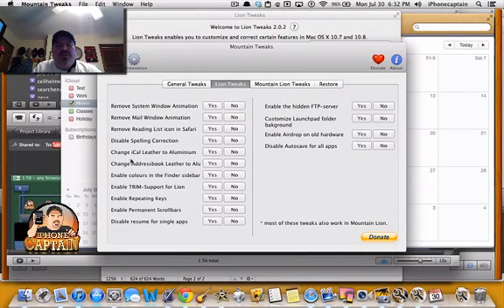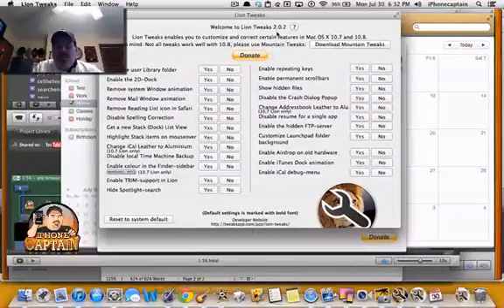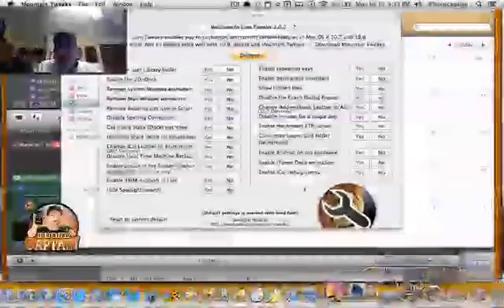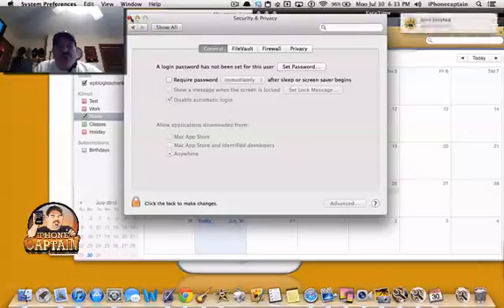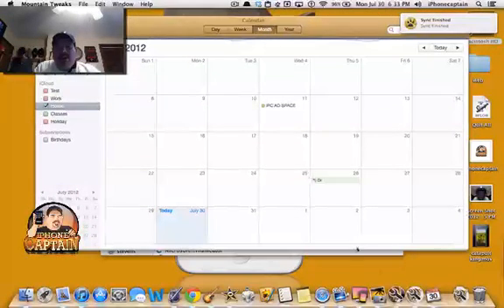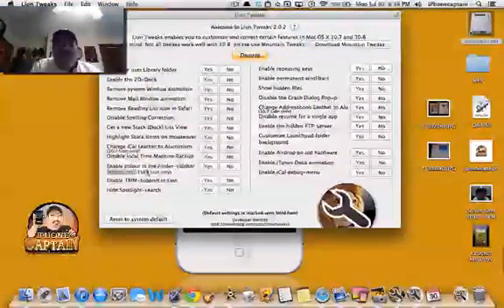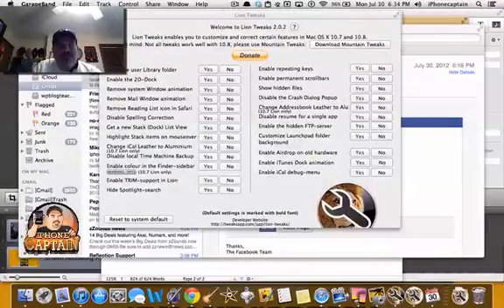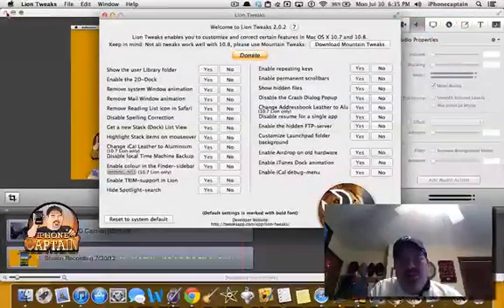Mountain Lion 10.8 Tweaks For MAC(FREE): Mountain Tweaks 1.0.1 For Mountain Lion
Mountain Lion Tweaks adds over thirty tweaks in one application/tweak.  This is a free tweak available for download

Some of the tweaks that can be applied help to make Mountain Lion easier to use, or generally more useful. The ability to show hidden files is handy as is the ability to choose whether permanent scrollbars should be displayed or not. There is a new Stack view to work with and if you find that Gatekeeper is more of an irritation than a useful security feature, you can quickly disable it if you prefer.